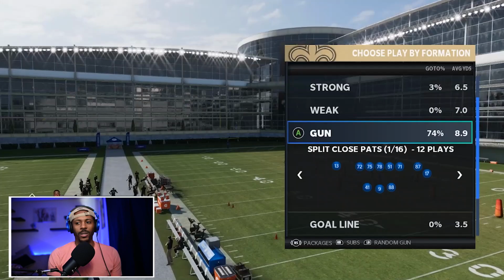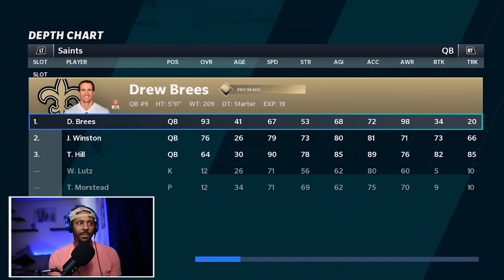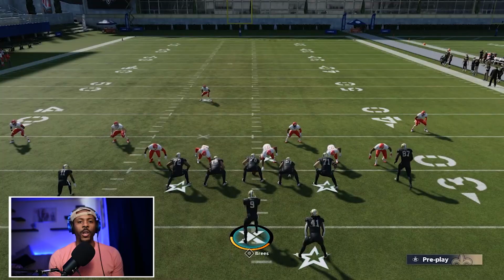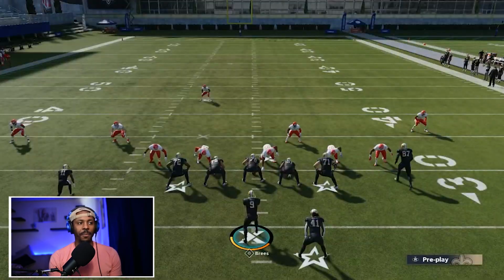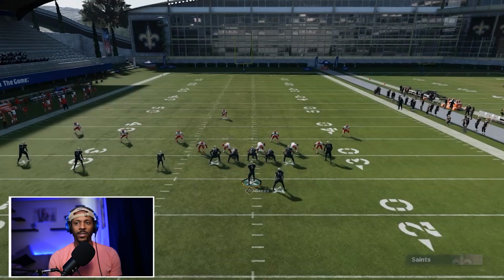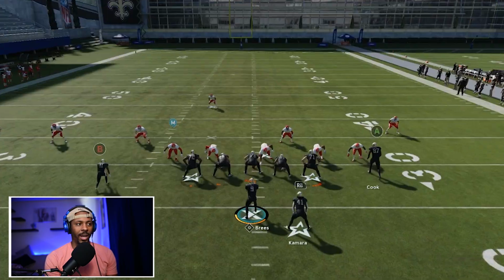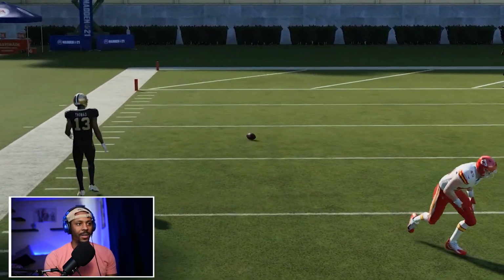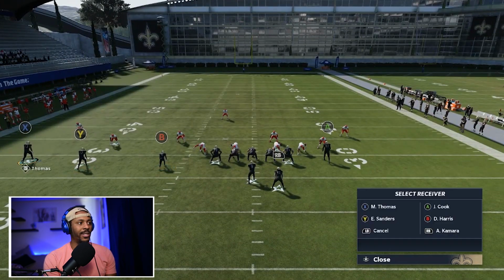Madden 21: Offensive Money Play TO BEAT COVER 3 EVERY TIME | New England Madden 21 Cover 3 beater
Let's talk about how to beat cover 3 in madden 21. In this video I walk you through my favorite cover 3 beater in madden 21 and how I use it to beat anyone who likes to play cover 3. This will help you when you play madden ultimate team online or in reg. This is one of the best cover 3 offensiveness plays in the new England playbook for madden 21.